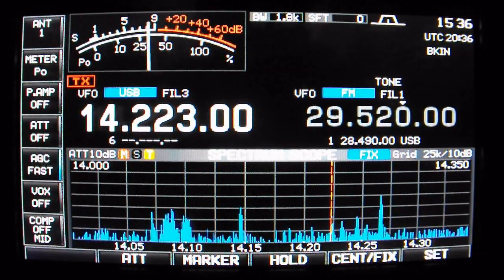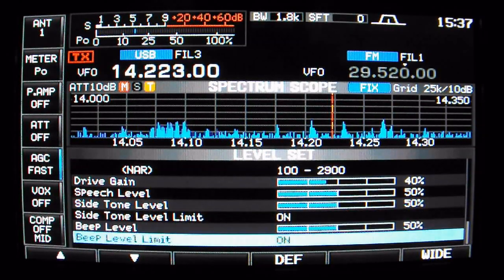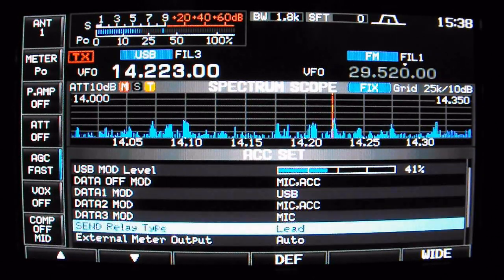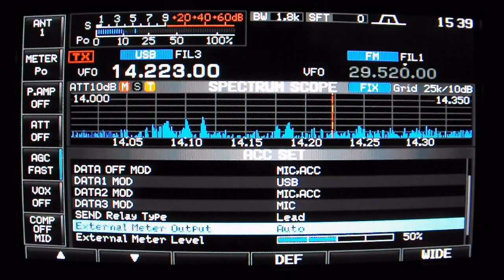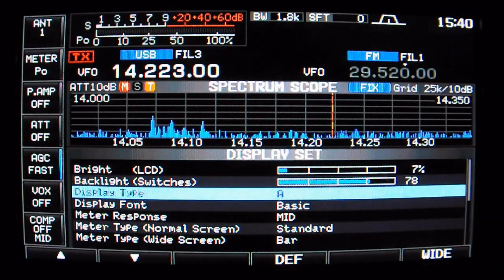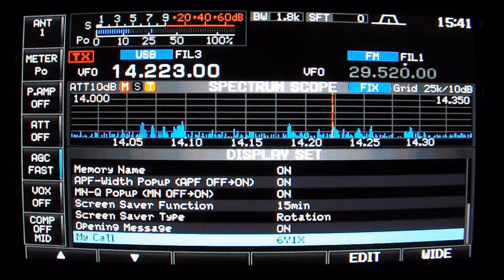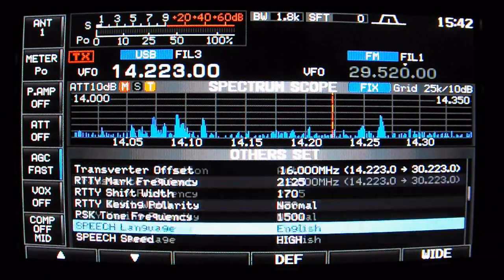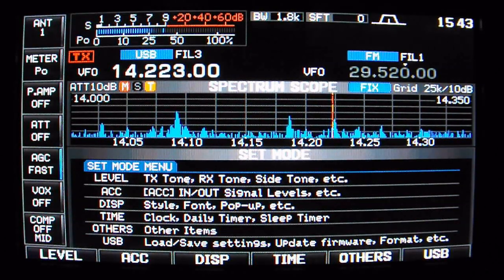Icom 7600 vs 756ProIII (Part 3 The 7600 Menus)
A HD Look inside the Icom 7600 programming Menus.